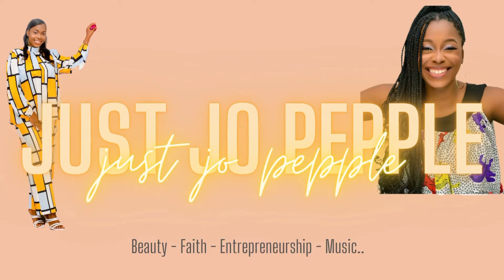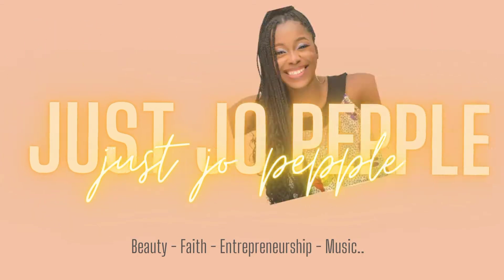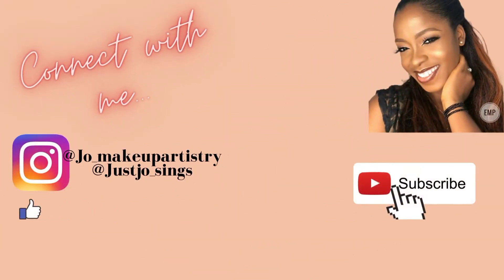HOW TO PREP YOUR BROWS// BASIC THINGS FOR DEFINING YOUR BROWS...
This video basically entails answers to questions asked about brow prep and things needed for defining the brow. I hope we learn a thing or two... Enjoy.